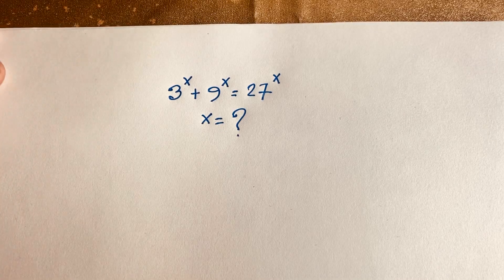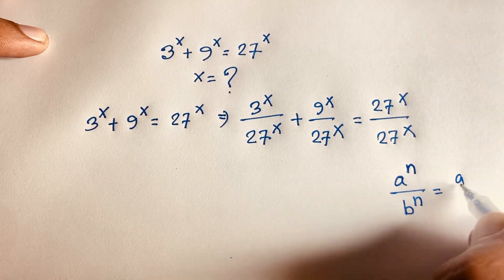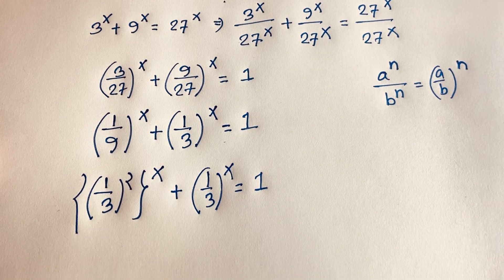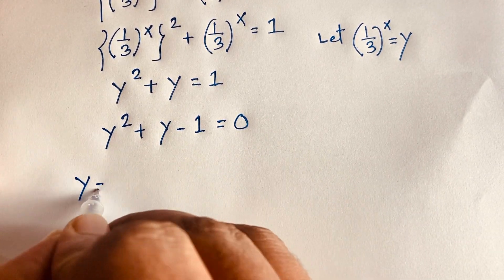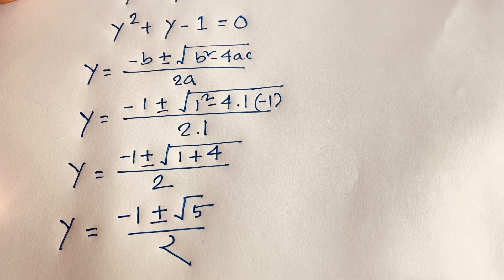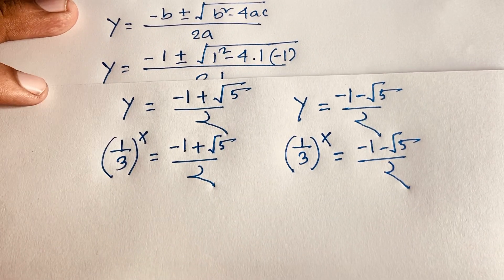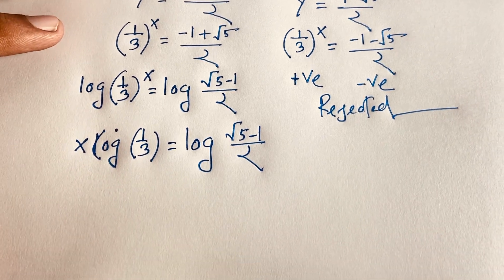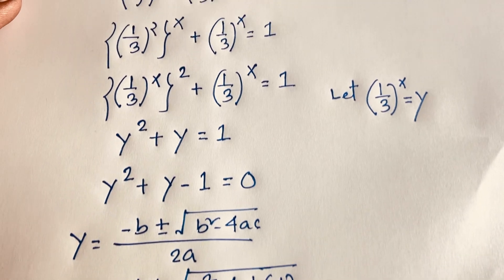Germany | A tricky Maths olympiad question solve for competitive exams | Exponential Expression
a wonderful exponential expression solve for competitive exams. Math olympiad question solution. Maths olympiad question for international math olympiad. can you solve?